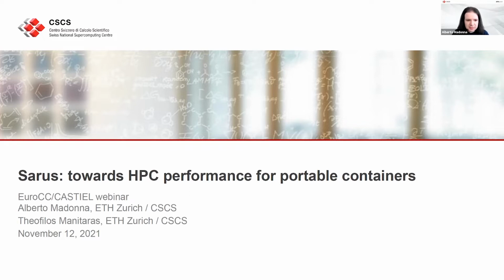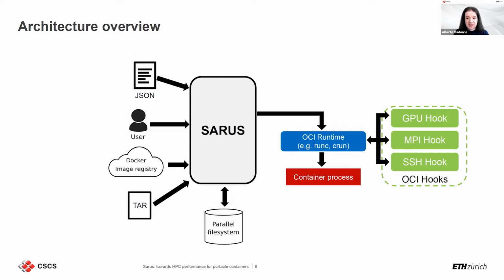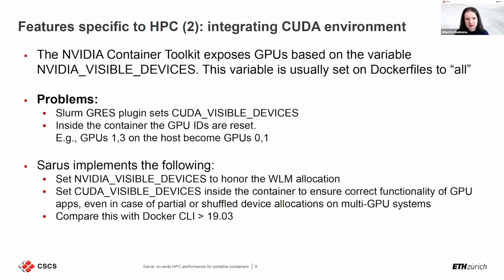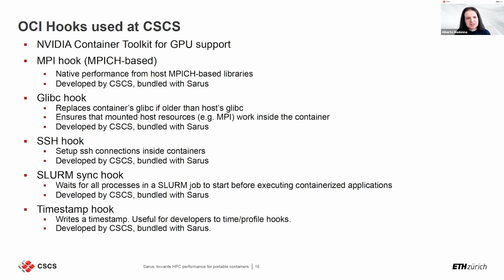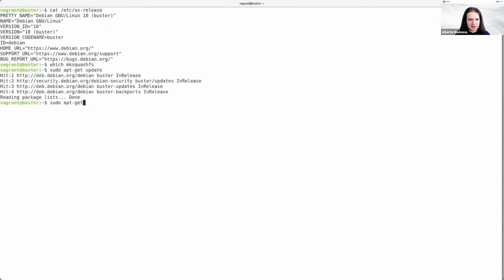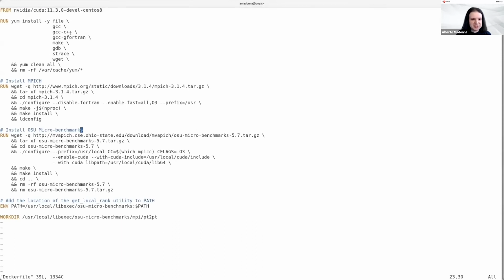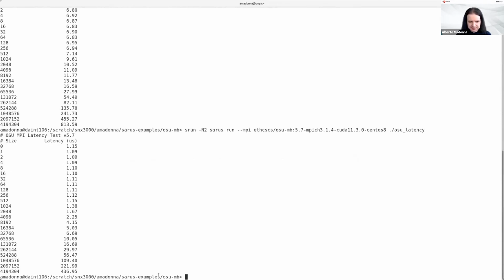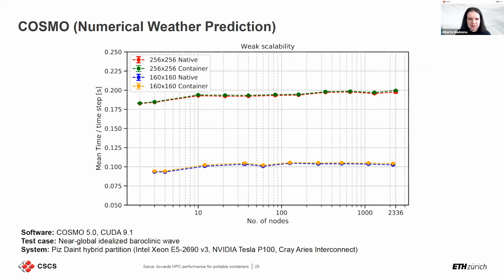Sarus: Towards HPC Performance for Portable Containers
Sarus is a container engine aiming to bridge the gap between container portability and native HPC performance. Leveraging container customization through open standard plugins, it enables maximum hardware performance starting from generic Docker images. Sarus has been designed to integrate with unique features of HPC infrastructures such as parallel filesystem, batch schedulers, GPU accelerators or MPI, while providing a familiar Docker-style command-line interface.

This webinar will provide insights about Sarus' modular architecture, highlight some HPC-specific features and illustrate the advantages that hook programs (i.e. plugins) adopting the OCI specifications bring to users, system administrators and developers alike. Thanks to their standalone nature and industry standard interface, OCI hooks can be independently developed to target specific features, and can be configured according to the characteristics of particular host systems. The same container image can thus be used across the whole development workflow, benefiting from the advantages of each platform.

The presentation will also discuss a quick installation and setup procedure for Sarus, giving references for advanced configuration. Finally, basic Sarus usage and container customization capabilities will be showcased, as well as comparative performance results with native applications at scale.